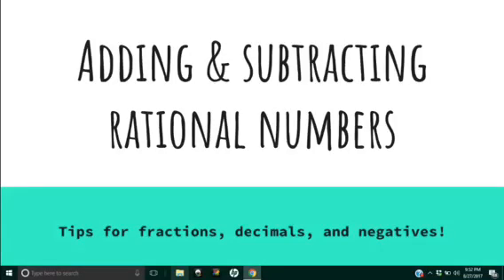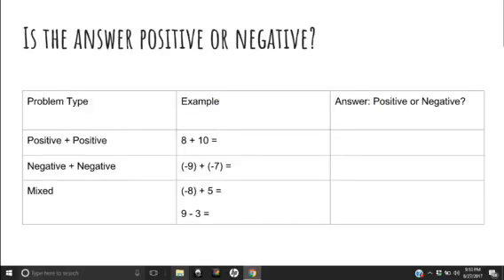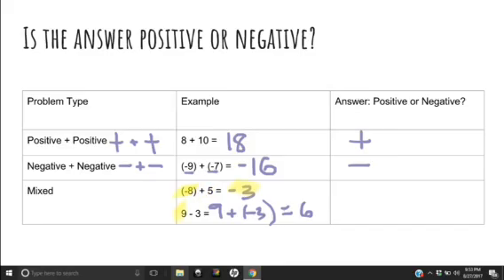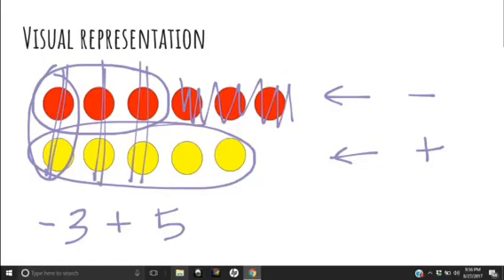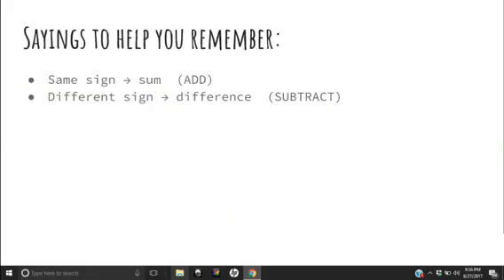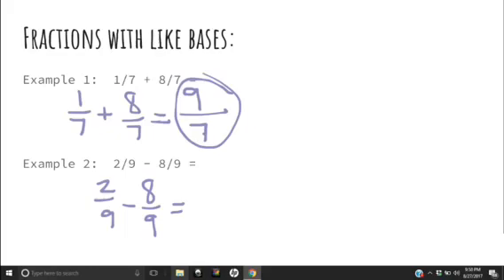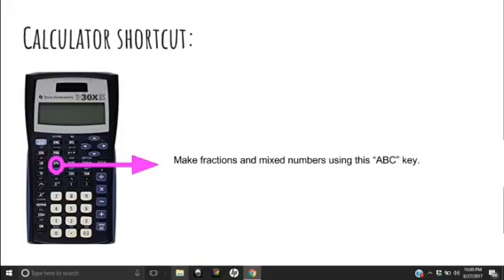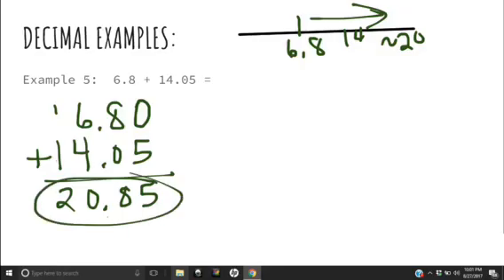Adding and subtracting rational numbers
Learn tips on adding and subtracting numbers without a calculator.